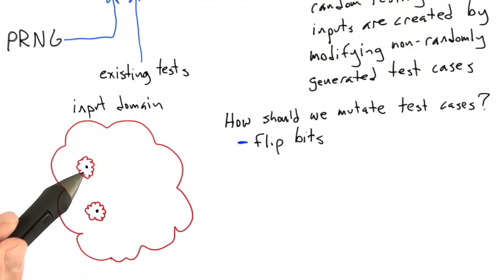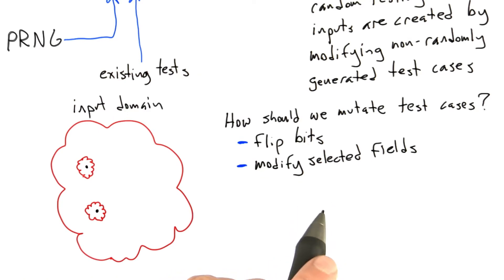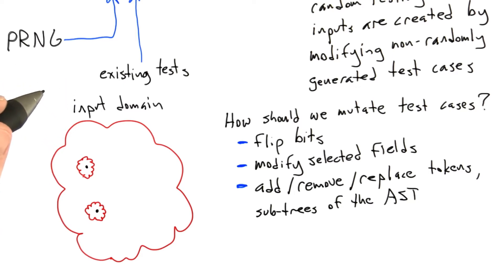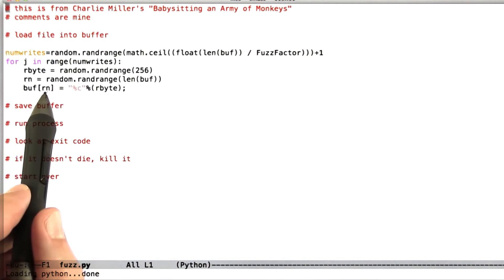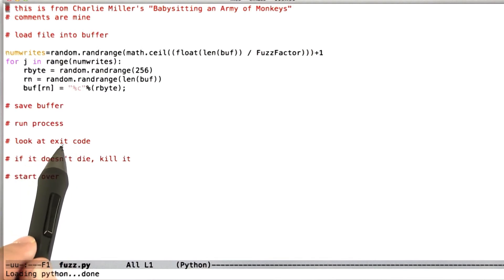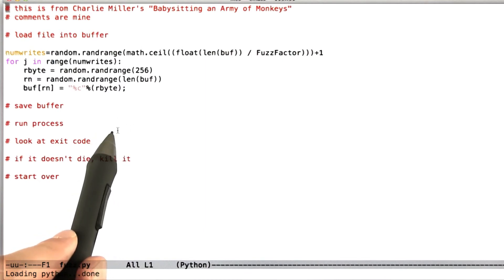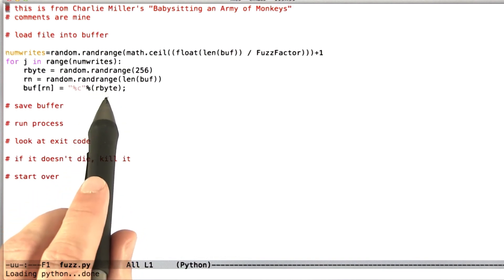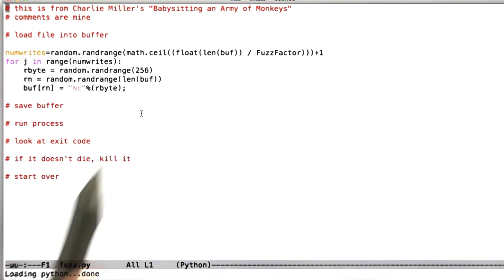Generating Mutators - Software Testing